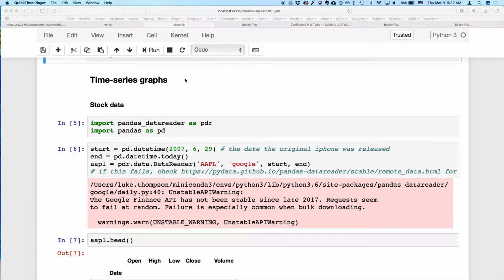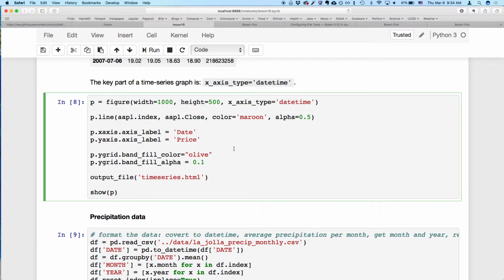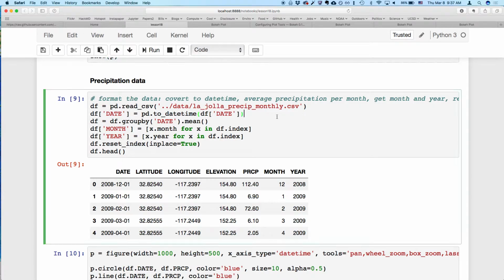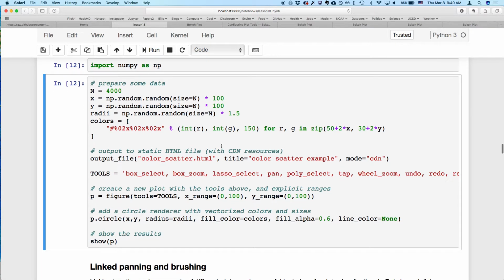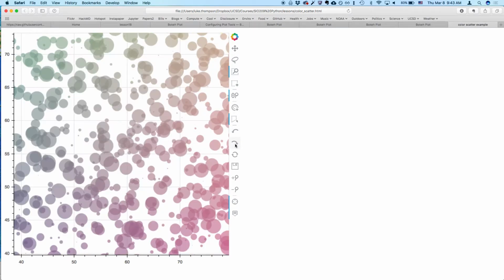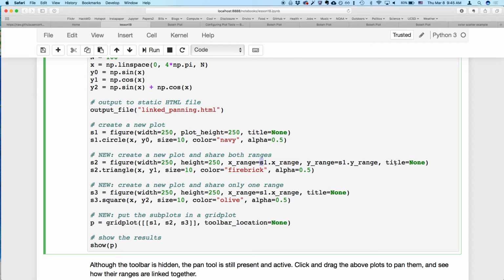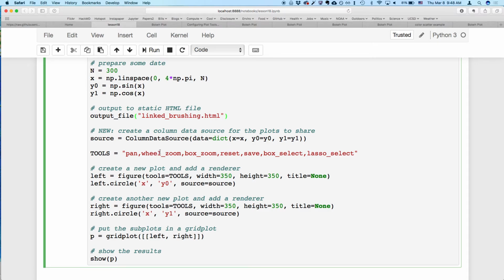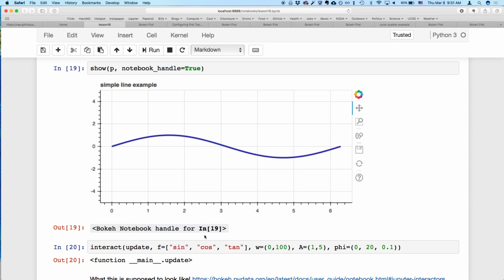Python for Data Analysis 2018 - Lesson 18 (2/3)